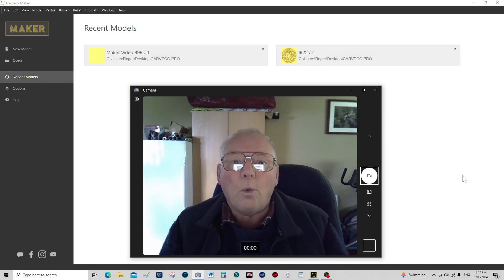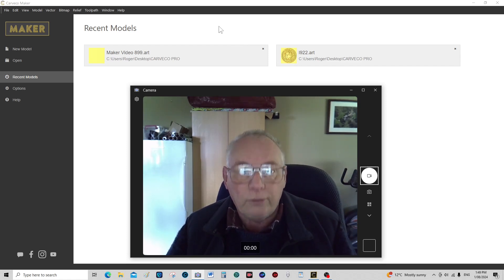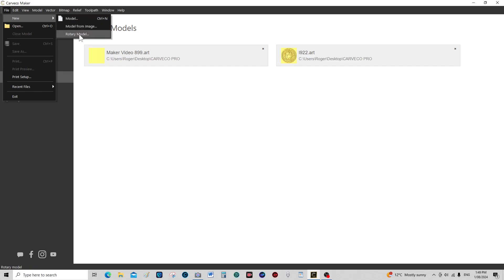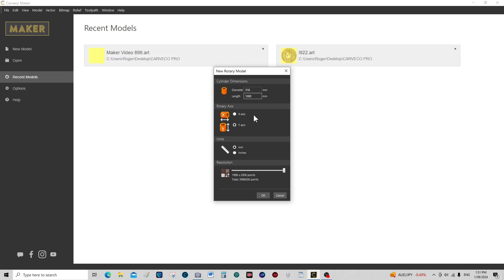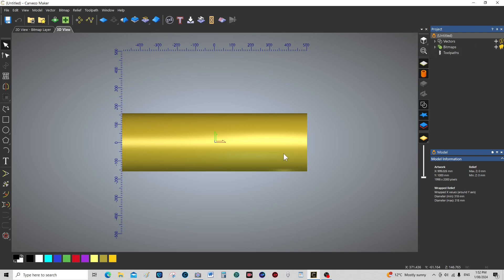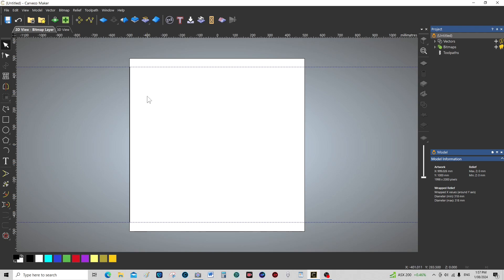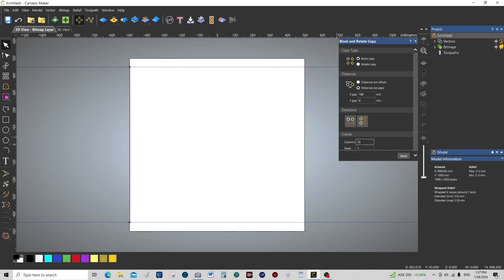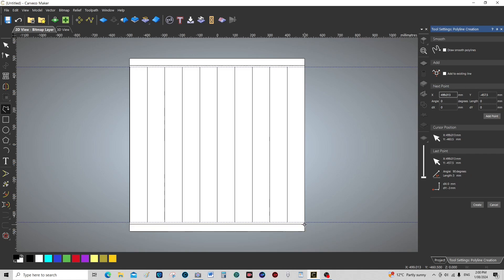Carveco Maker GETS 4th A Axis Rotary update and how to use it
A Roger Webb Carveco Maker tutorial for Carveco Global™ Video 902 Carveco Maker 4th A Rotary Axis update and how to use it

ROGERWEBB5798
(ONLY AT THIS ADDRESS BELOW)

Purple planet

AND